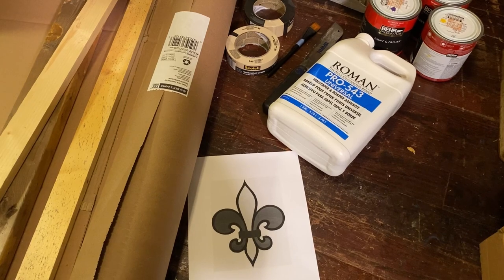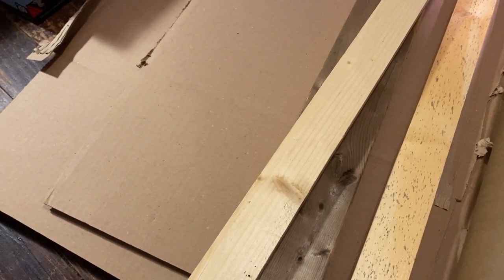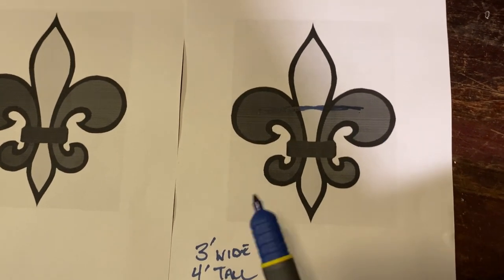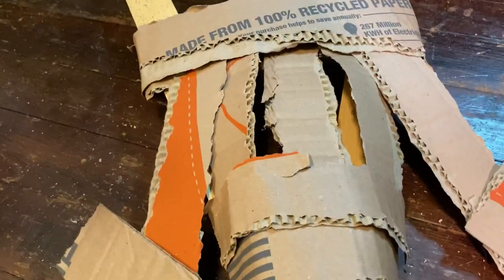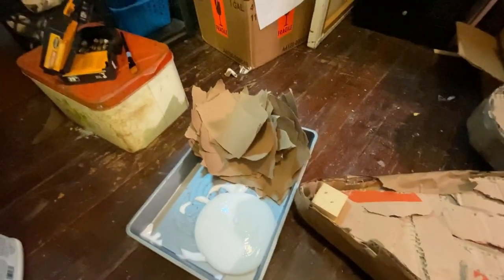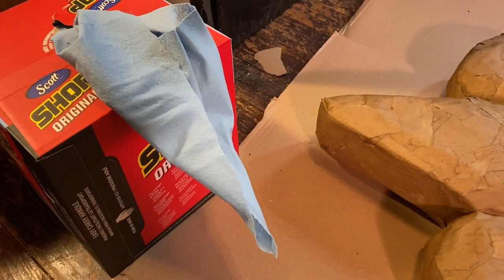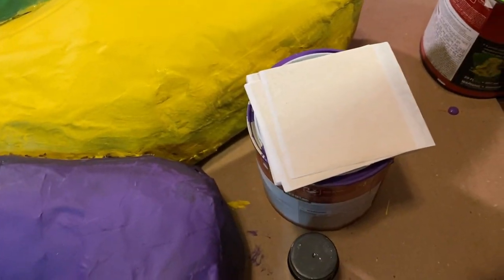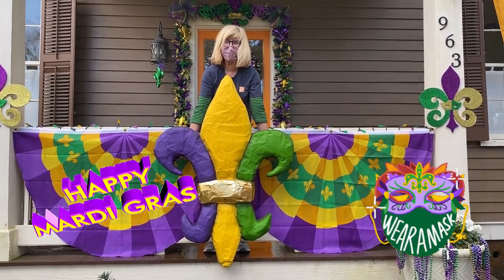Yardi Gras Prop- How to make your own.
How to make your own easy and inexpensive paper mache Mardi Gras Decoration.

Materials Needed:

Wallpaper paste
Cardboard

Builders paper
Exterior paint
Paint Brushes

Hot Glue and HG gun

Maybe: wood for frame and fasteners of choice
Gold leafing stuff